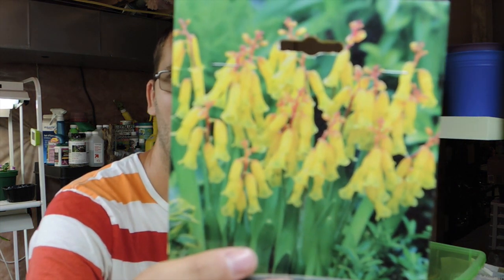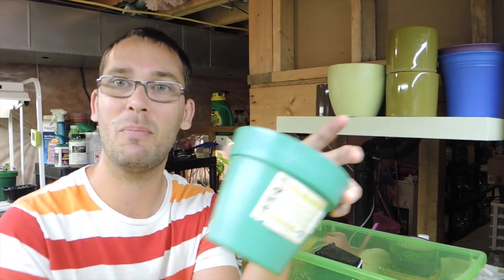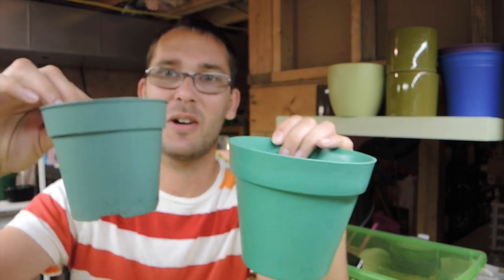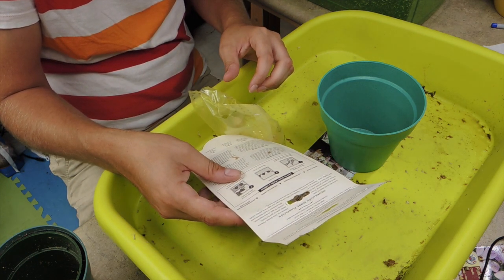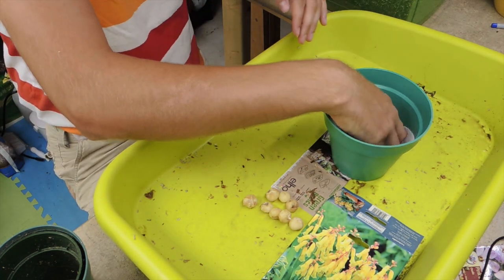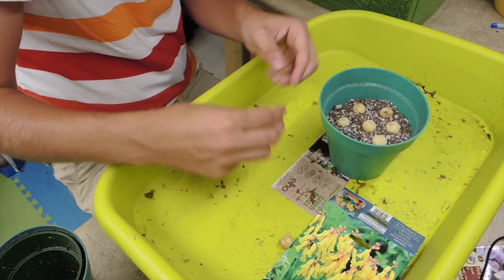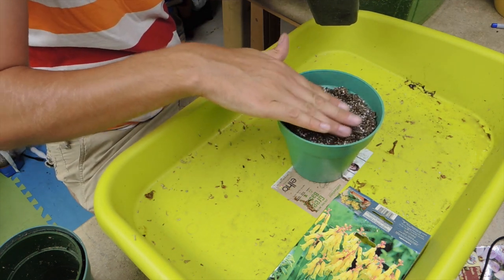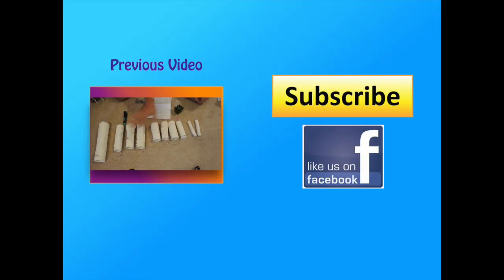Let's plant some Lachenalia Bulbs (Better late than Never)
Sometimes you have those bulbs that you find that you forgot to plant earlier in the season.  well let's plant them :)  Better late than never